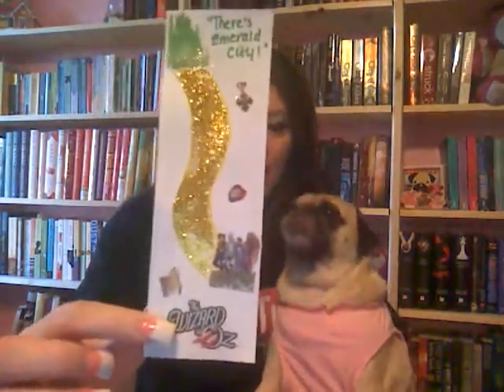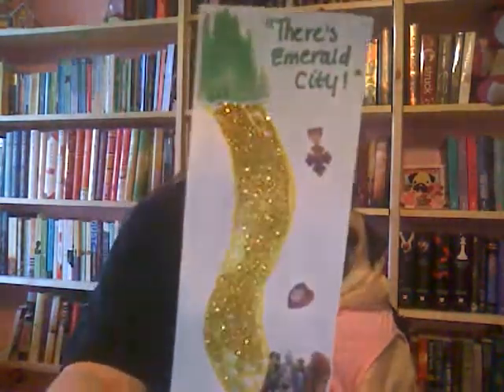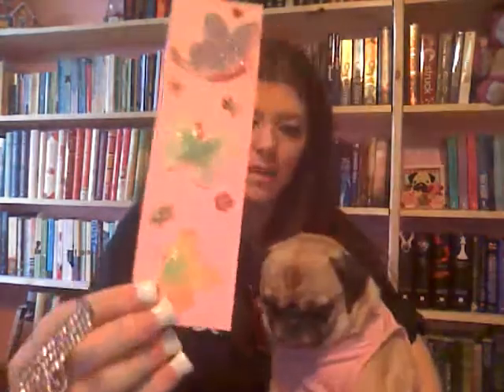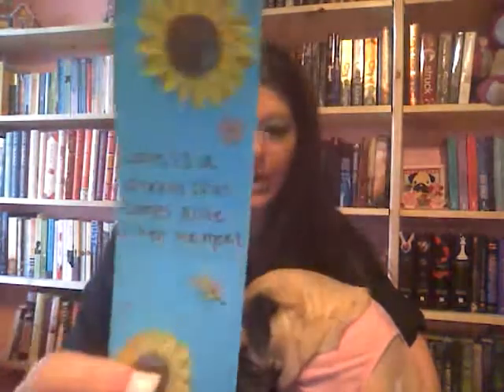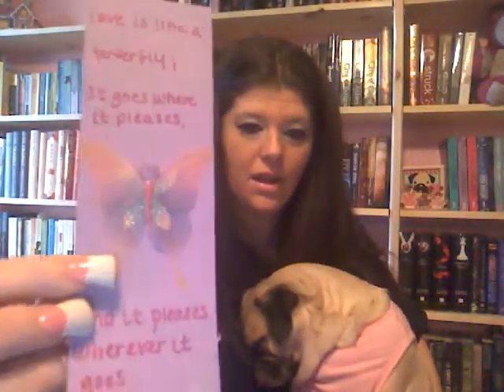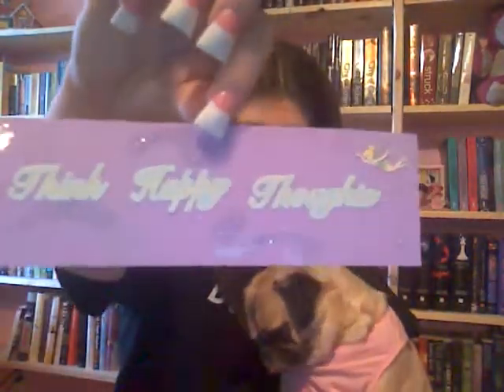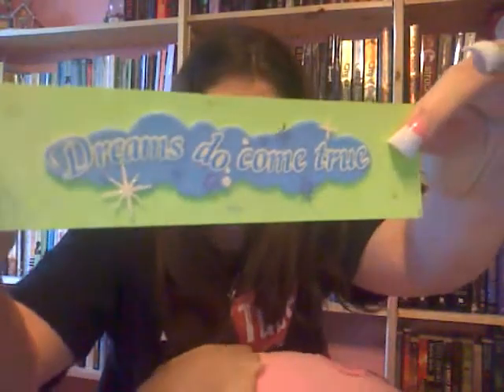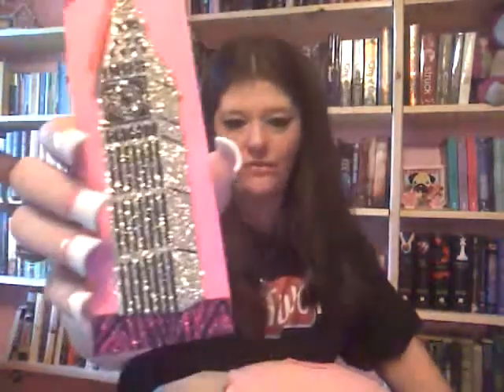Book Tuber Chat : homemade bookmarks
Here's this weeks Book Tuber Chat with Jen and Belle on homemade bookmarks we've created this week.